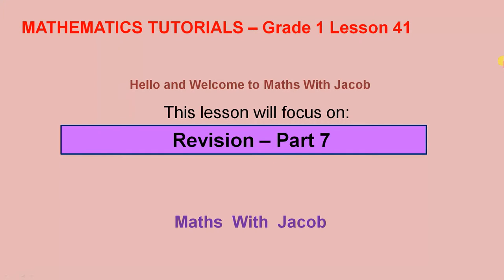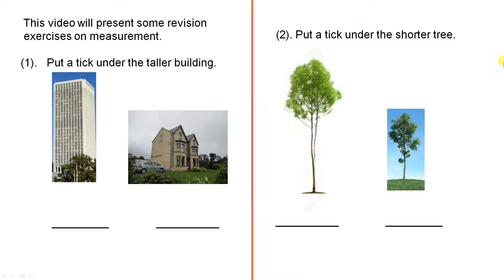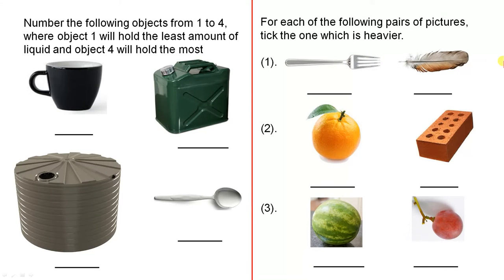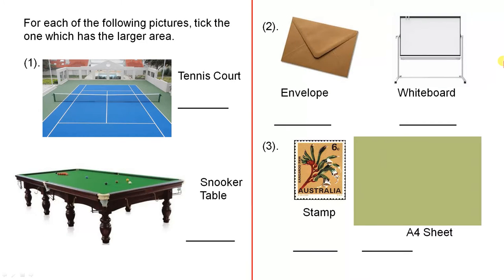Revision - Part 7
This video presents some revision exercises on various aspects of measurement.